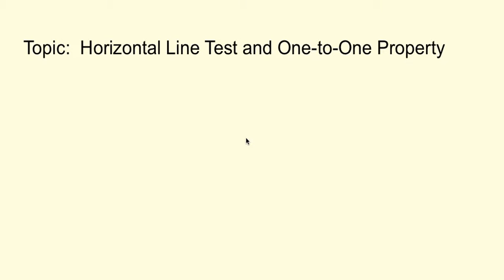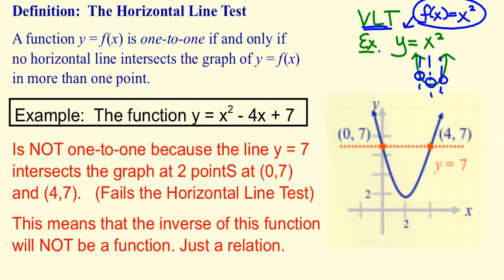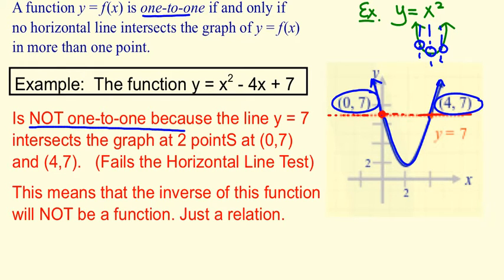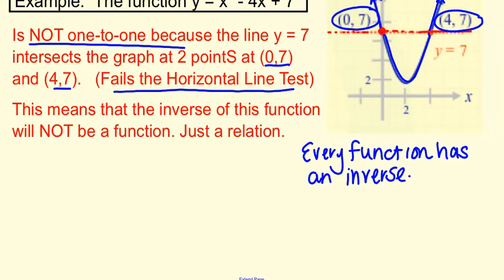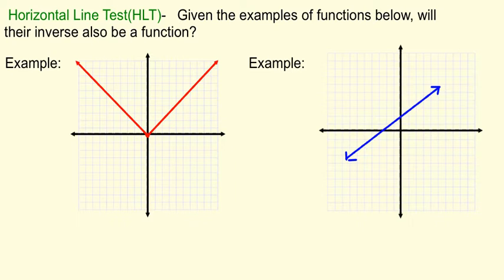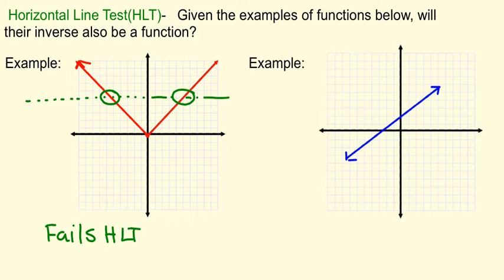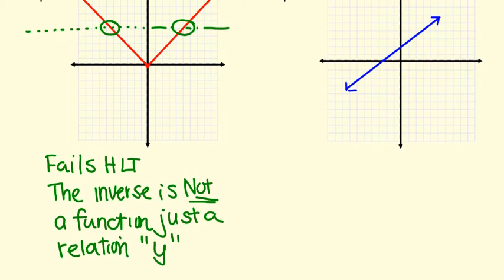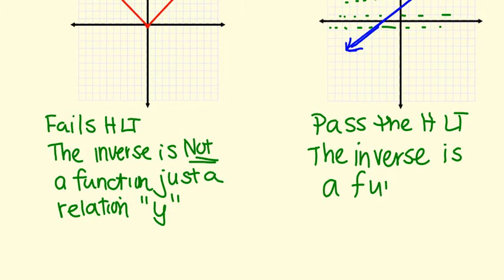Horizontal Line Test One to One Property